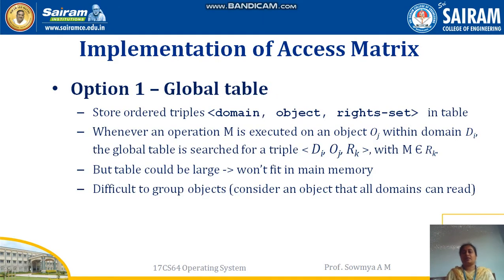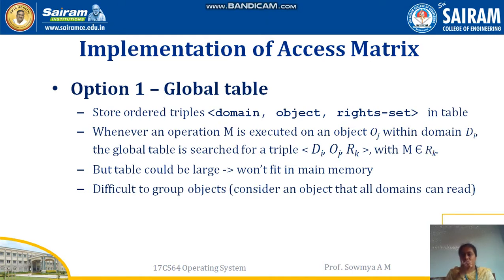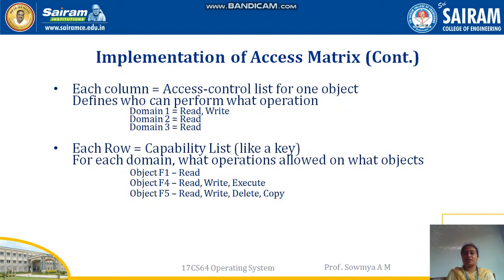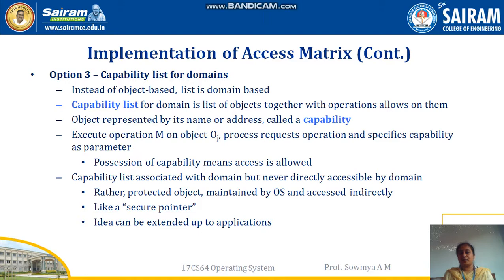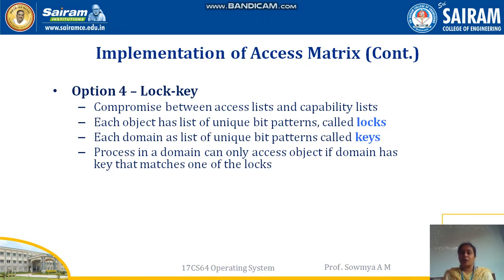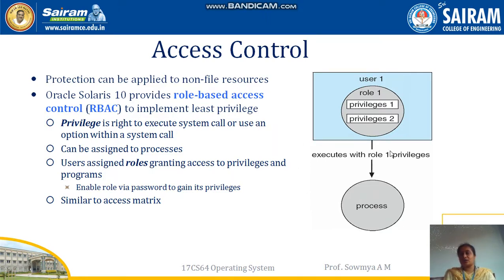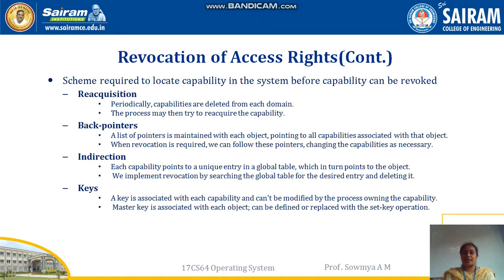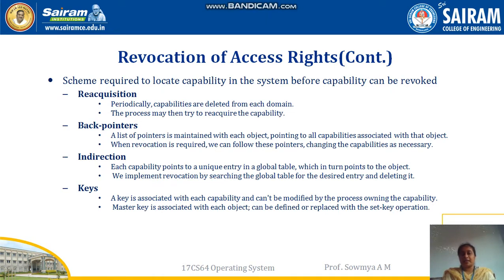LectureVideo 17CS64 Module5 System Protection 2 Sowmya